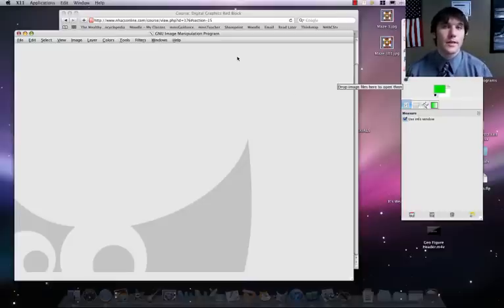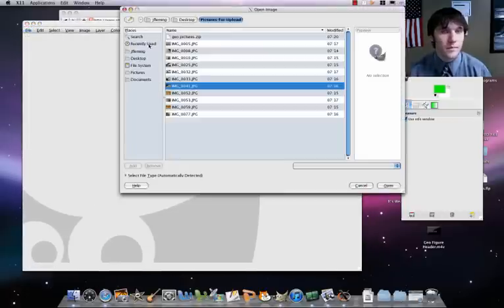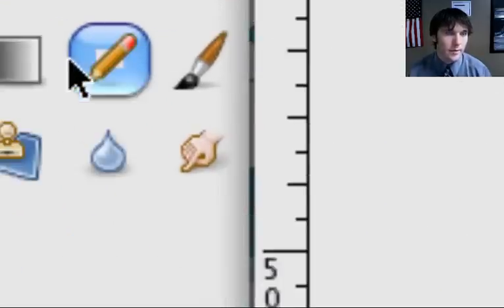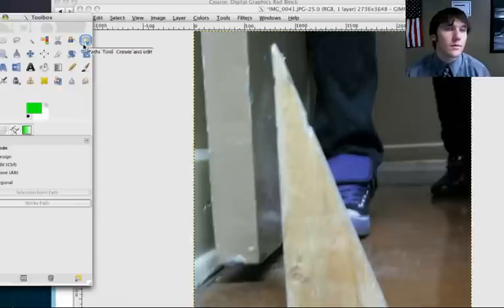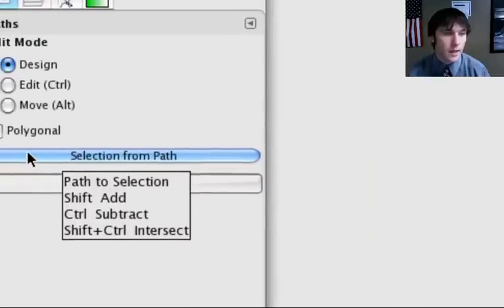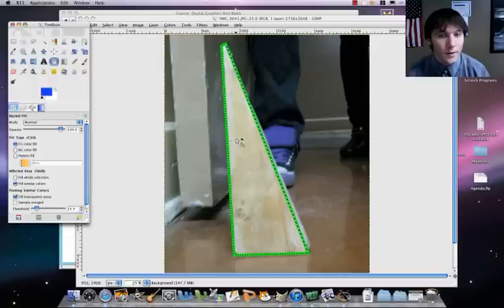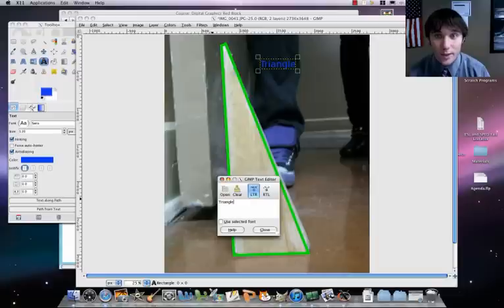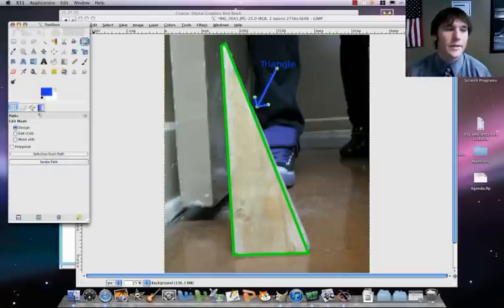GIMP Tutorial - Identifying Geometric Figures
How do I identify a geometric figure in GIMP?